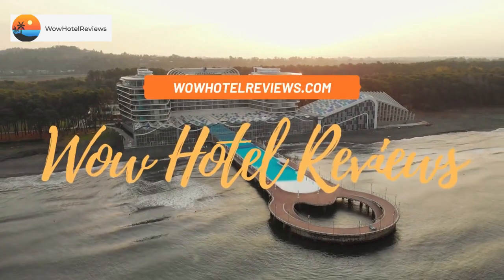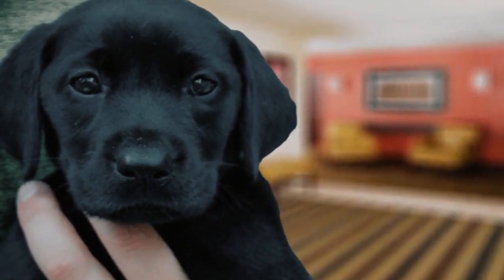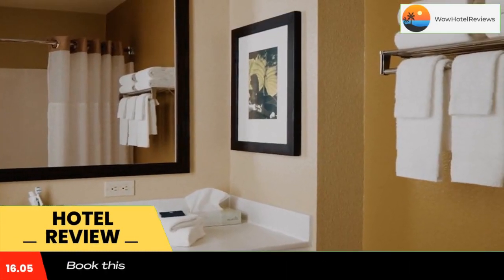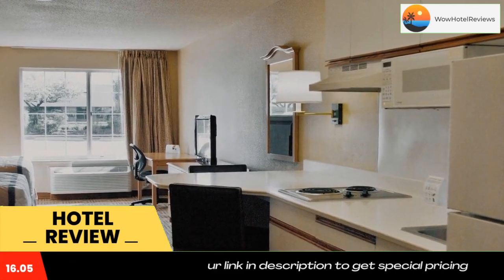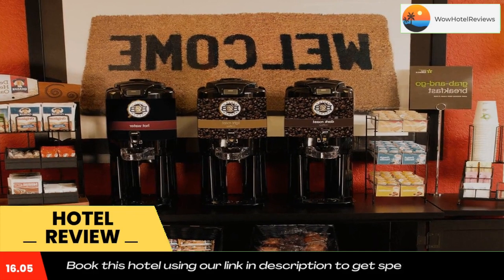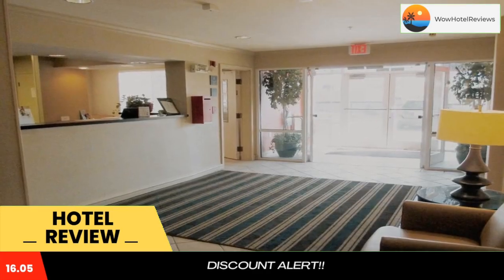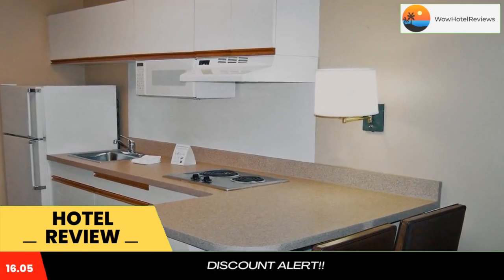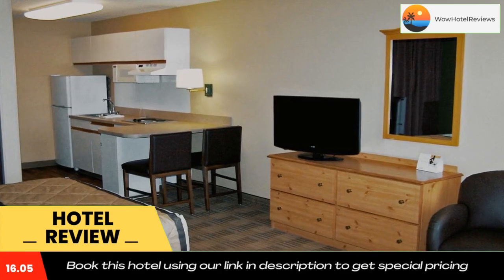Extended Stay America Suites - Kansas City - Country Club Plaza Review - Kansas City , United States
Extended Stay America Suites - Kansas City - Country Club Plaza

This Extended Stay America - Kansas City - Country Club Plaza is located in Kansas City and especially designed for longer stays, with all rooms featuring a fully equipped kitchen. The hotel offers free WiFi and a 24-hour front desk.

Every kitchen at Extended Stay America - Kansas City is equipped with a stovetop, microwave and a fridge. The hotel also provides guests with laundry, ironing facilities and upgraded bedding with extra pillows. Weekly housekeeping services are provided for free and daily provided for a fee.

A grab and go breakfast is available. The property offers free onsite parking and free local phone calls. Attractions within close proximity to the hotel include the Country Club Plaza, the Power Light District and the Sprint Center.